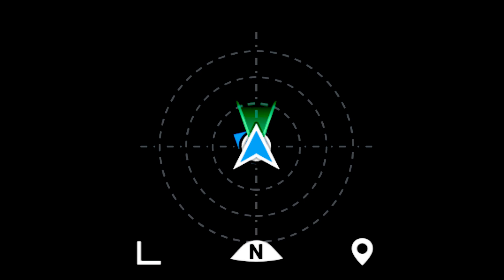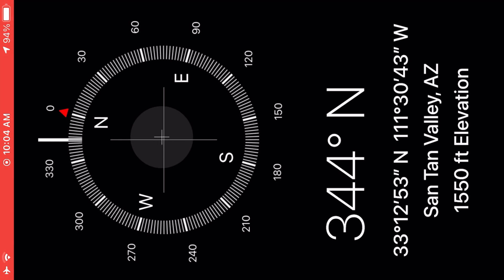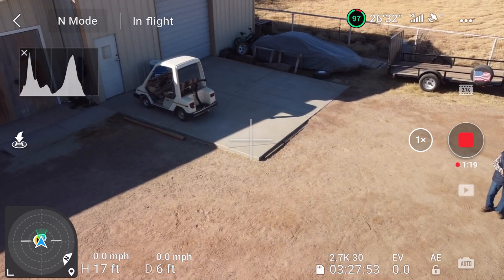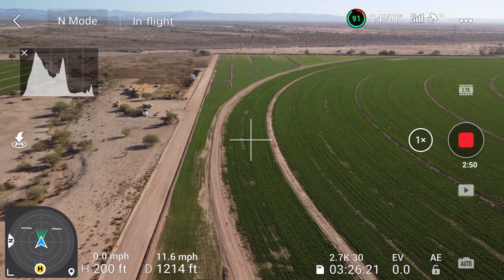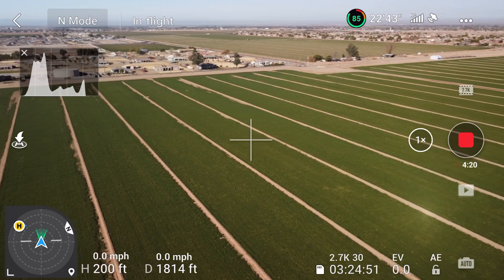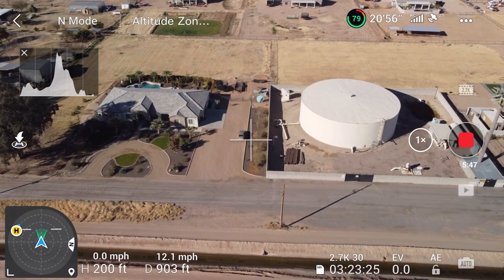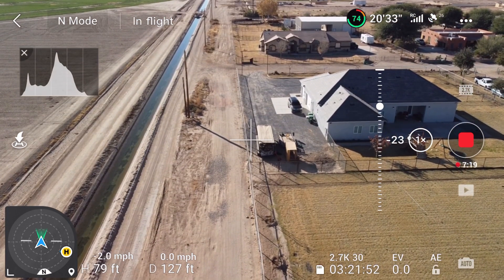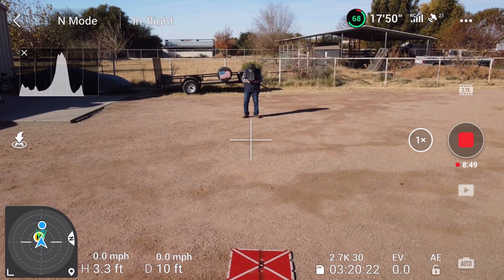DJI MINI 2 AIRCRAFT ORIENTATION DISPLAY ISSUES SOLVED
The new DJI Mini 2 aircraft orientation display in the lower-left-hand corner of the screen is much more stable than the old display previous to firmware upgrade 1.02.00. But the small (very small) blue pointer indicating the direction of the controller relative to the drone is dependent upon the compass accuracy within the phone or tablet. This video describes how I solved the issue. Hopefully it will be helpful to others.